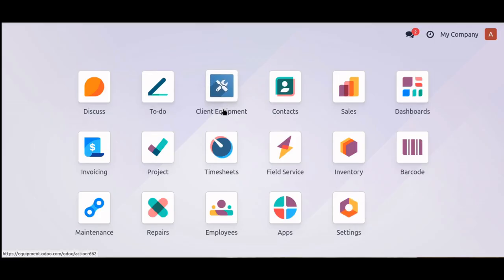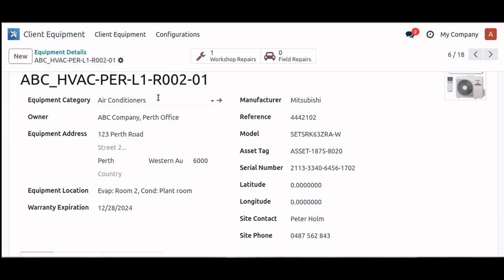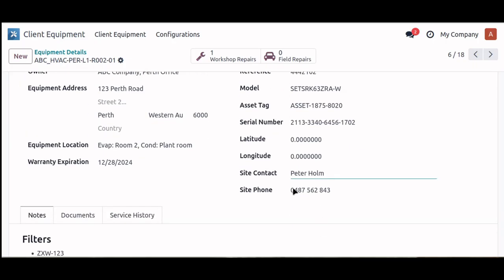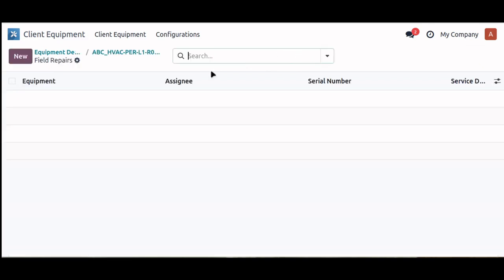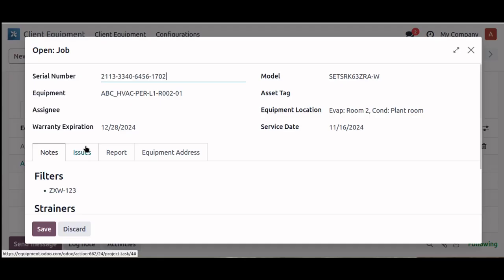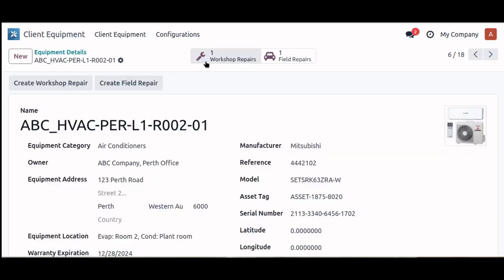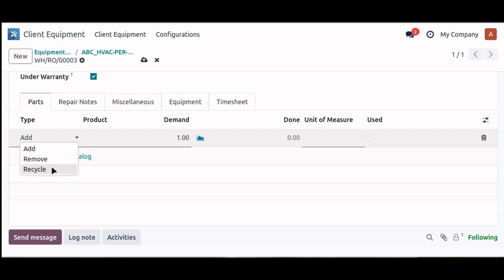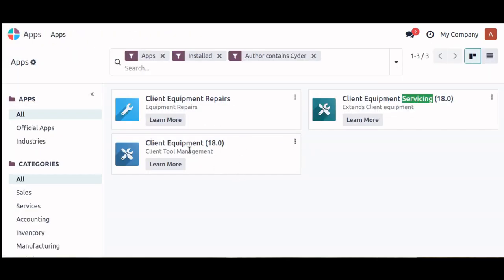2 Client Equipment Servicing with workshop and field repair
Manage your client's equipment for its entire lifecycle.